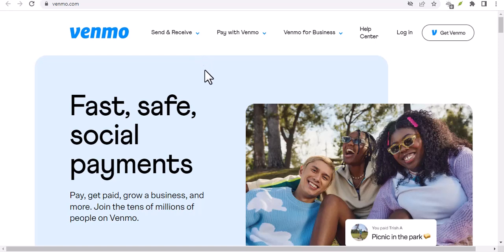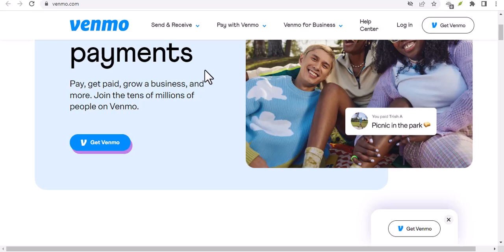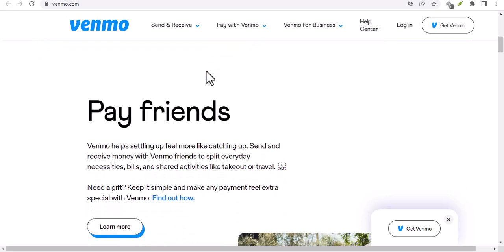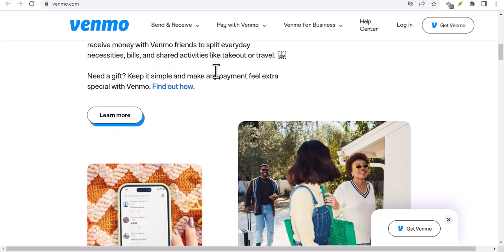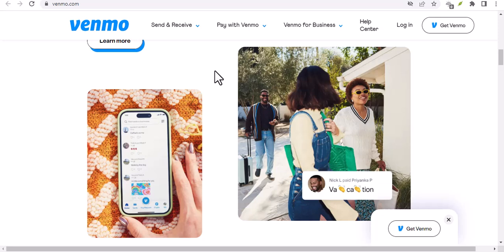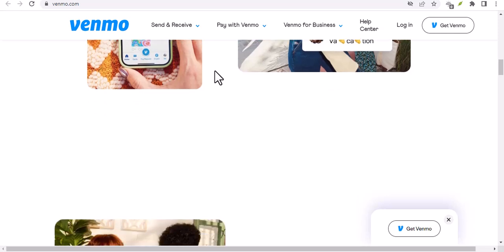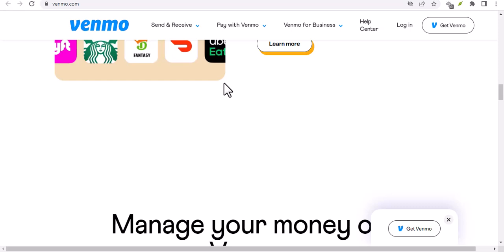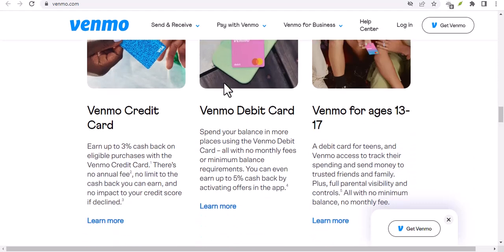How long does Venmo take to cash a check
In this video we talk about How long does Venmo take to cash a check